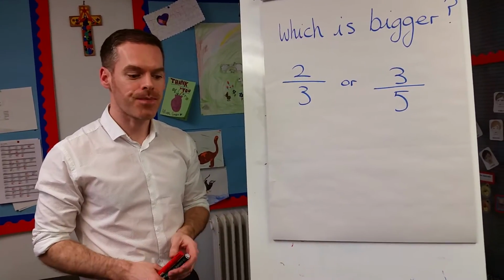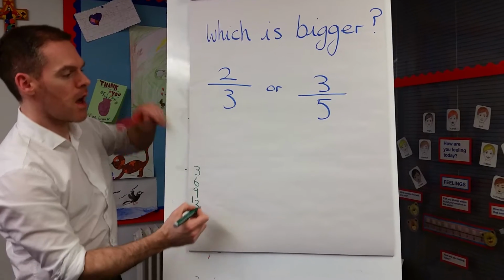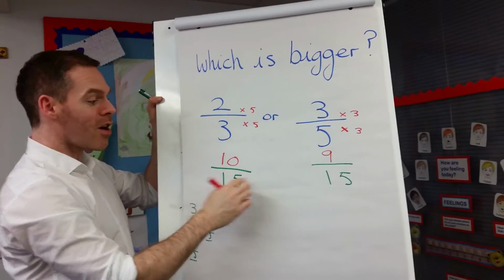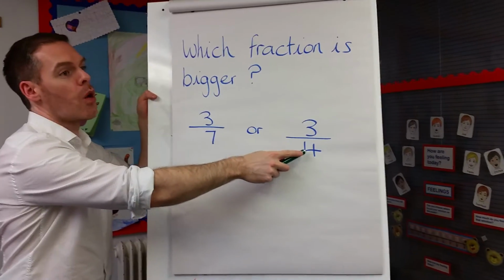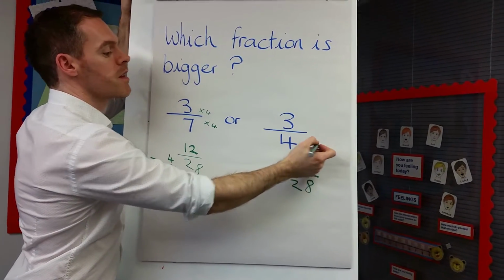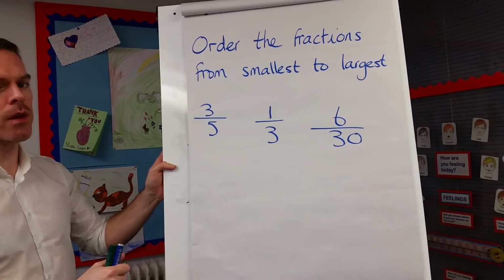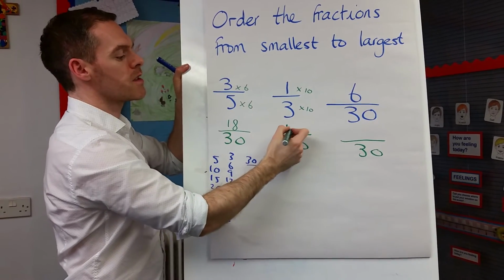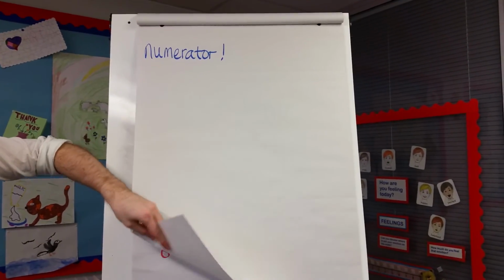Comparing fractions sizes